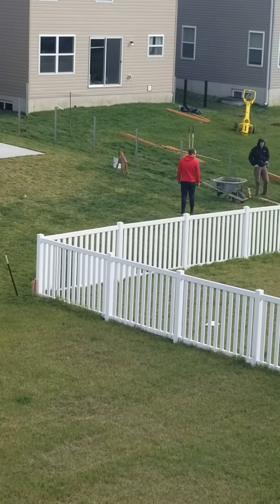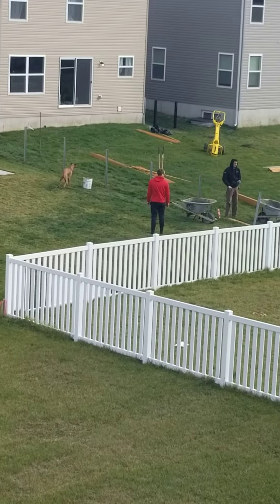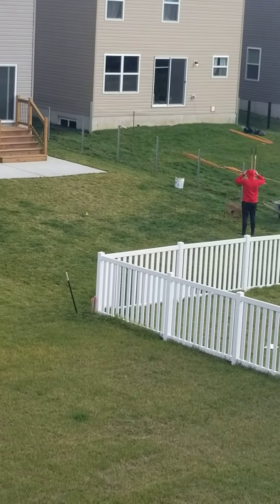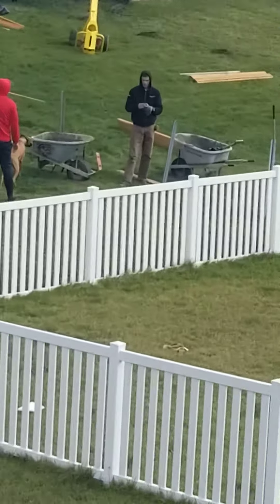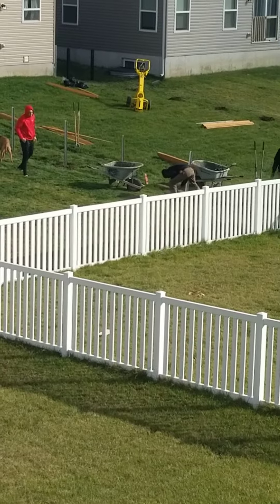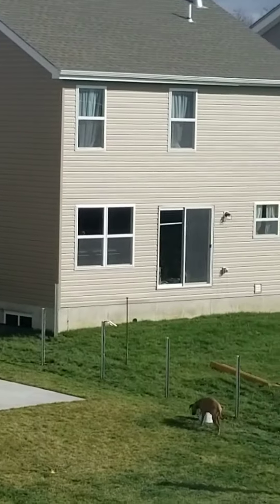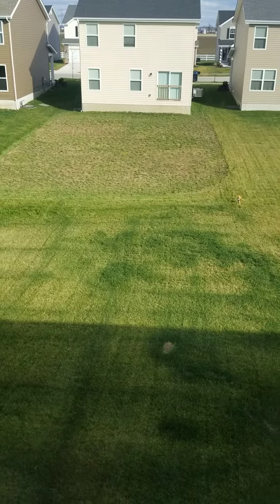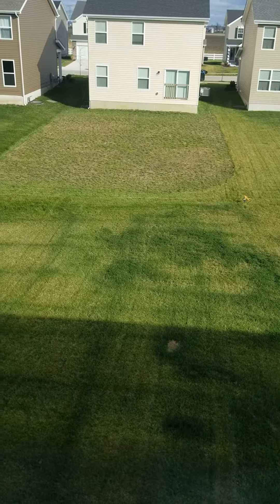Fence Building Charlestowne